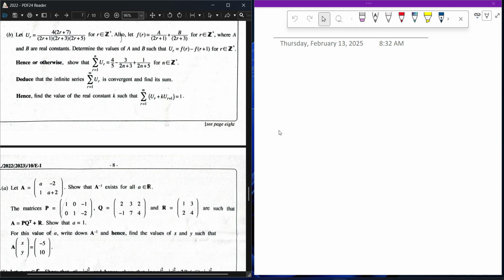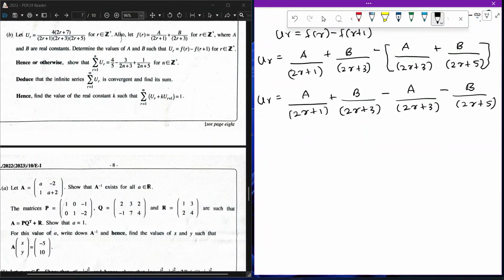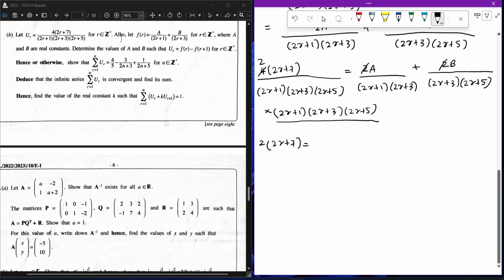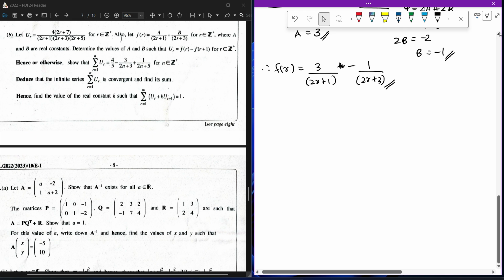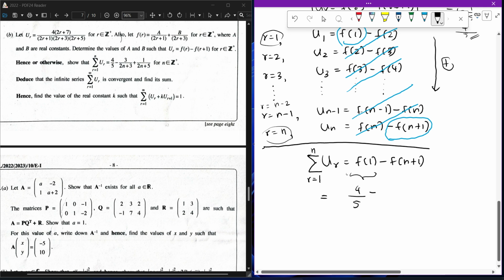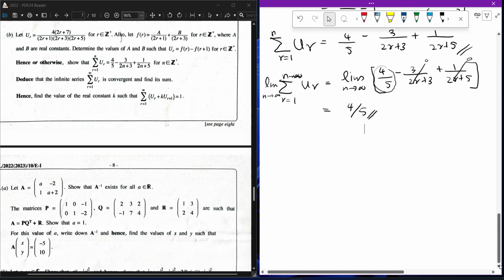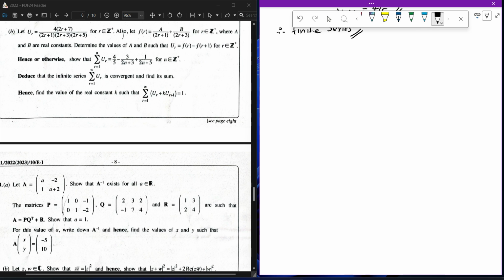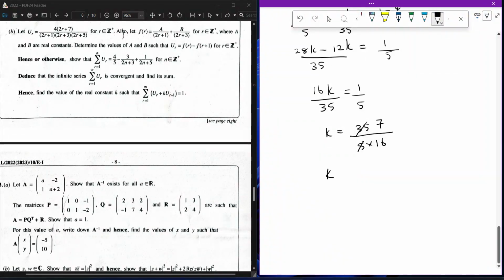Series (GCE A/L - ENGLISH MEDIUM)